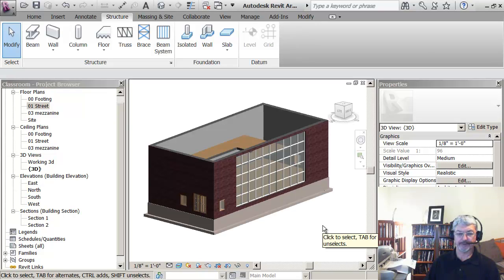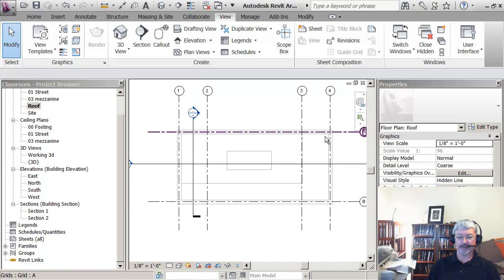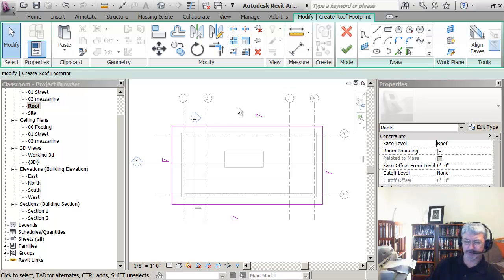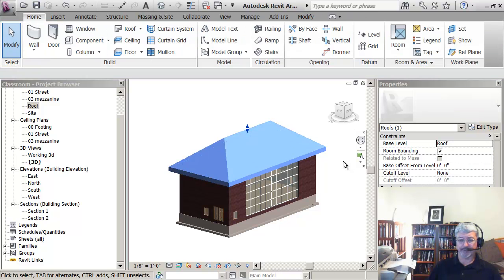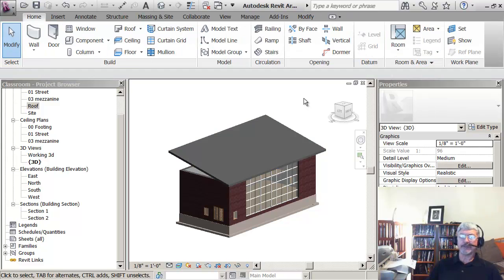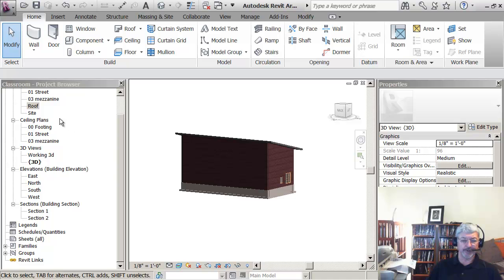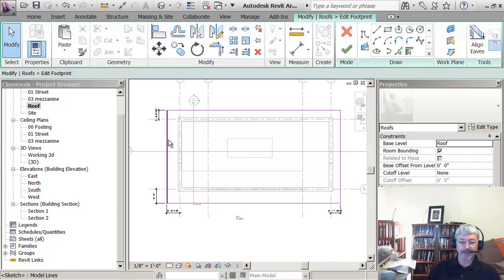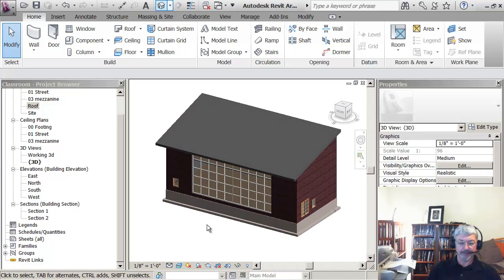11_add_a_roof.mp4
Add a roof.